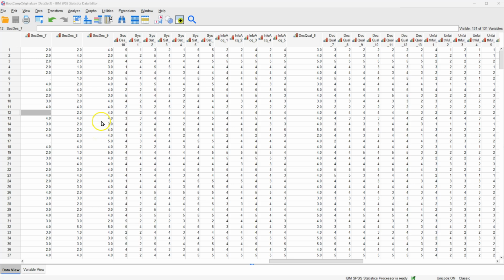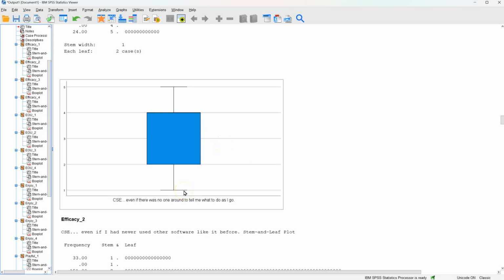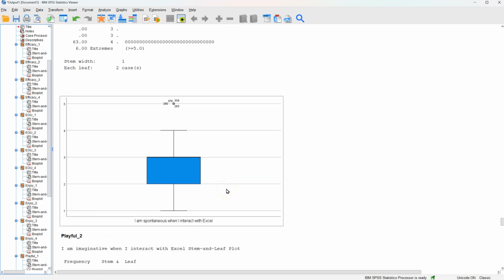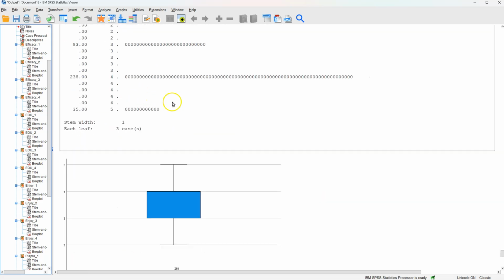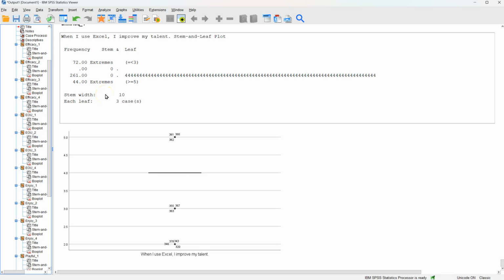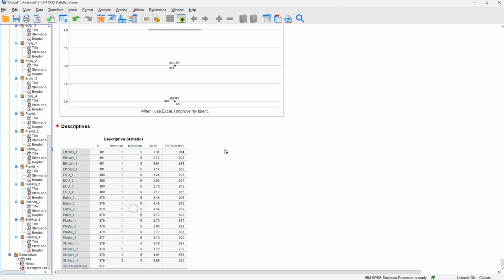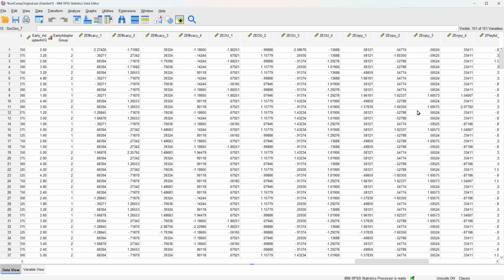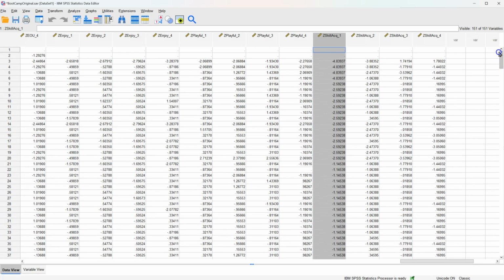Univariate Influential Outliers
In this video, we talk about and assess univariate influential outliers in SPSS. This video is part of a series based on the ISJ article: Gaskin, J.E., Lowry, P.B., Rosengren, W. and Fife, P.T. (2025), Essential Validation Criteria for Rigorous Covariance-Based Structural Equation Modelling. Inf Syst J.